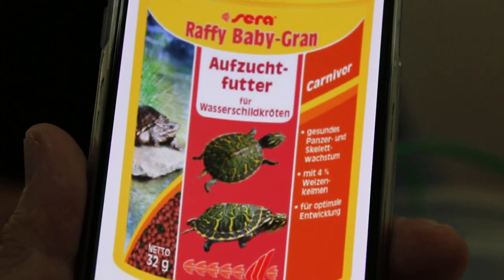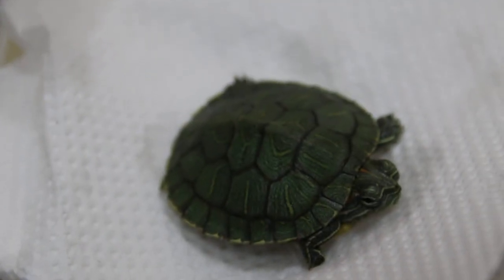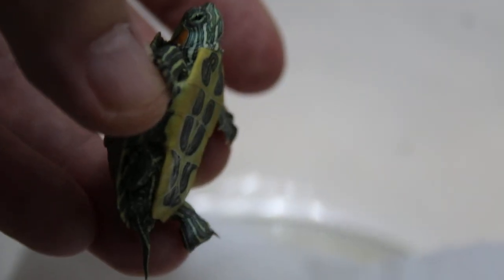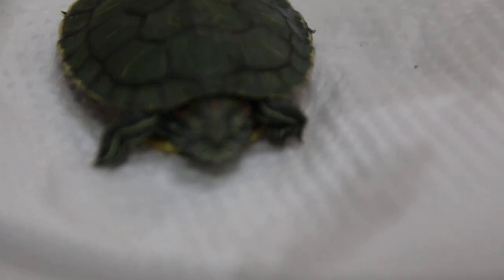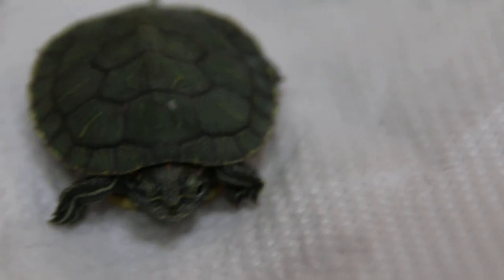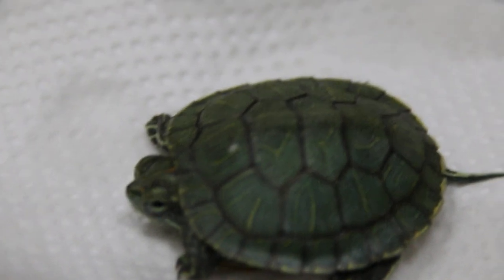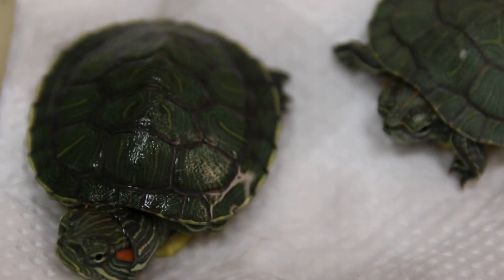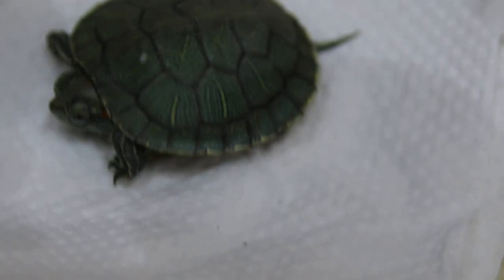A red-eared slider is not eating now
A red-eared slider is not eating for the past few days. Had swollen eyelids some 2 days ago and given Vit A and calcium oral by Vet 1.

Now the eyelids are not swollen and the slider is not eating. Hospitalised for treatment.  Body weight low, will be underfeeding at 8 pellets per day.